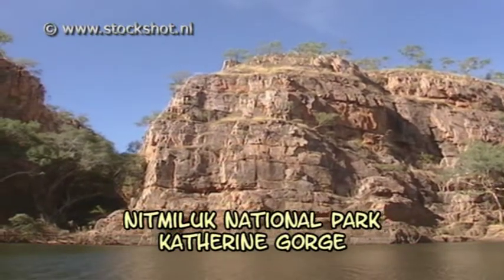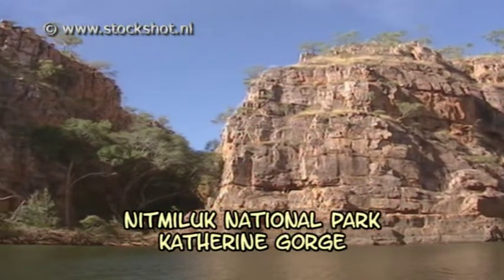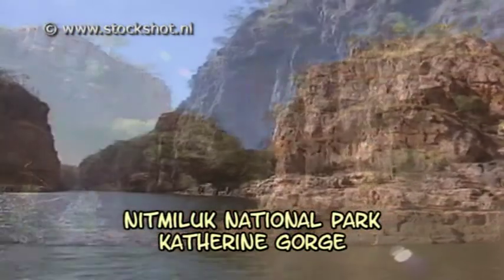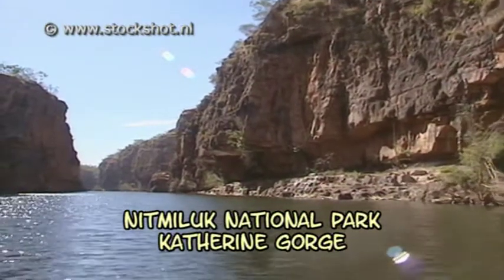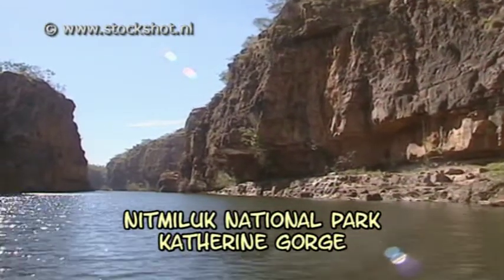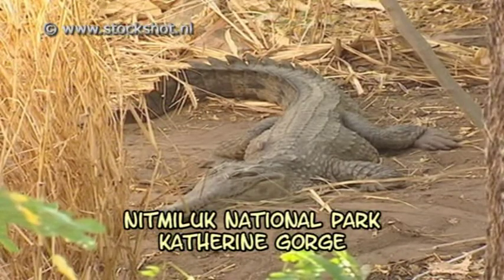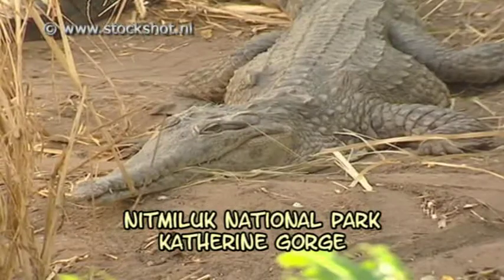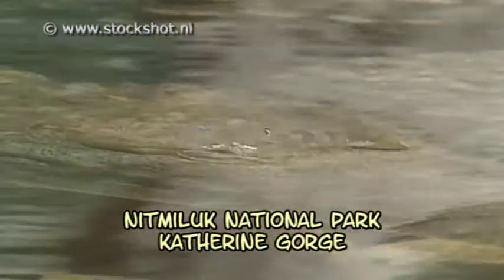Nitmiluk National Park (Katherine Gorge)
Nitmiluk or Katherine Gorge was created by the eroding effect of the river water. Tens of thousands of years ago the water flowed on the surface of the surrounding land. The water level can easily rise 10 metres during the wet season.
Katherine Gorge borders on Arnhemland and functions as a sort of water buffer for this area. Arnhemland is a mainly aboriginal area. It is an upland plain which goes on to the ocean in the utmost north of Australia.
The water in the gorge is fresh. The crocodiles which live here are freshwater crocodiles. They are less dangerous than their saltwater cousins. They usually avoid humans.
In a 28 minutes documentary about National Parks in Australias Norhtern Territory we also visit Nitmiluk .This documentary is part of the tv-series WONDERS of WILDERNESS and is available on DVD.

for highres version or broadcast video footage. More landscapes available!